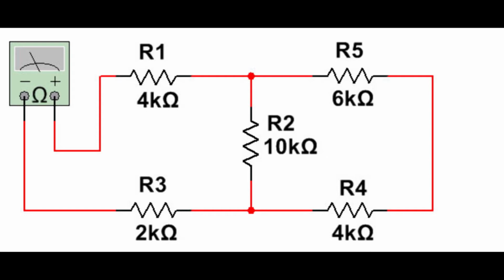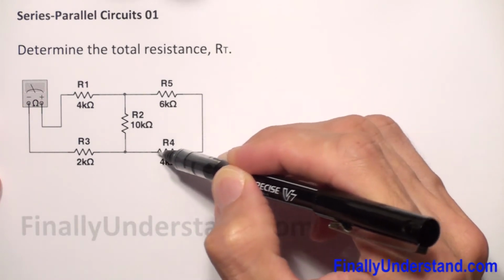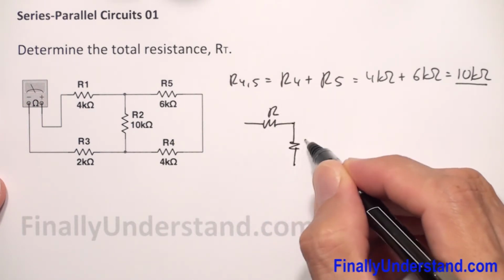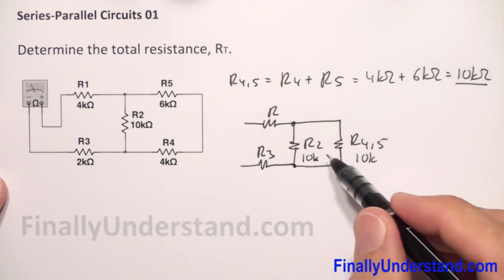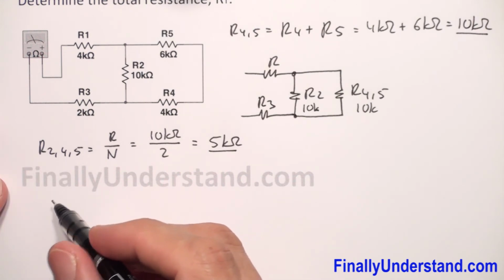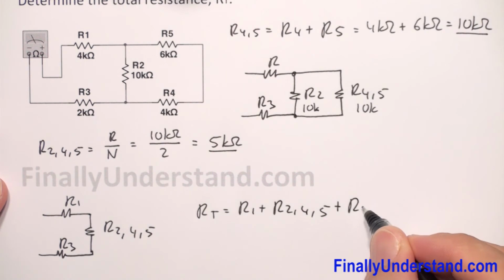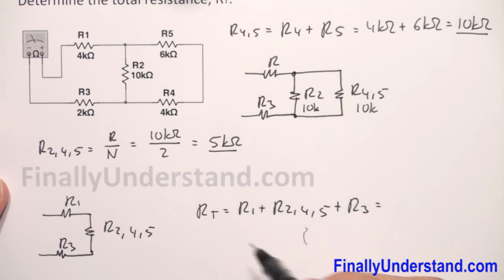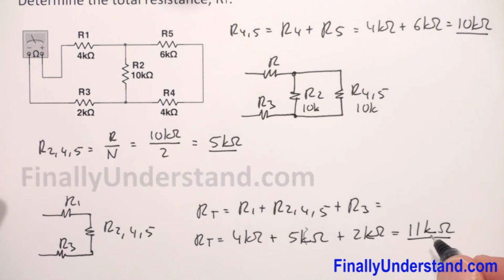Series & Parallel Circuits Explained: How to Determine Total Resistance (RT) 01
Learn step-by-step how to calculate the total resistance (RT) in series and parallel circuits! This easy-to-follow tutorial will help you understand series-parallel combinations, solve circuit problems, and master Ohm’s Law. Perfect for students, physics enthusiasts, and anyone learning circuit analysis.

Whether you’re tackling homework or preparing for exams, this video makes electrical circuits simple and clear!